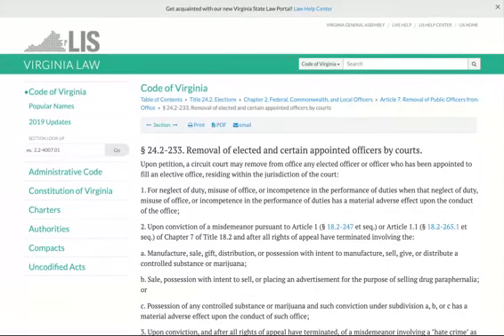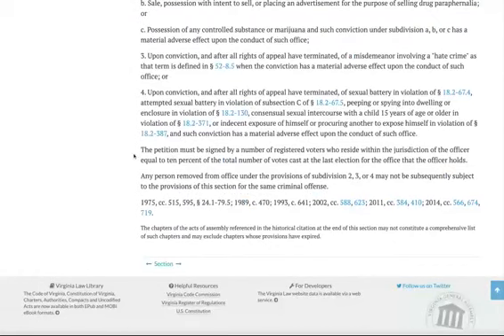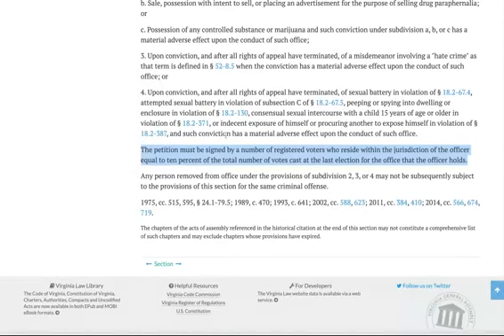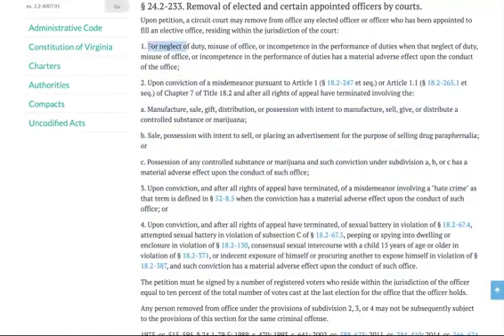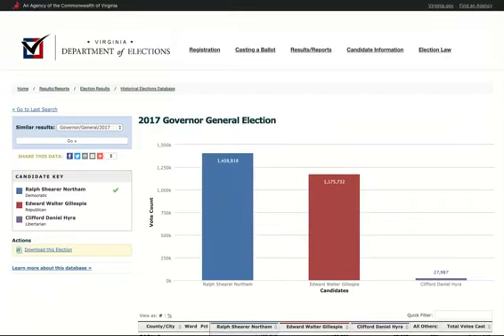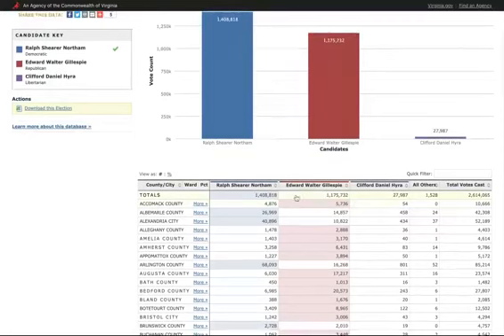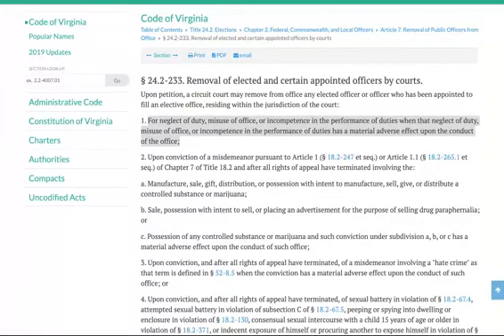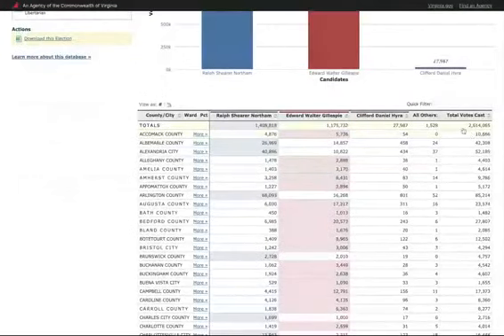Want to recall Governor Northam? Let's take a real look at the 24.2-233 Code of Virginia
Want to recall Gov Northam.. Lets take a real look at 24.2-233 Code of Virginia - and what would have to be done - Attorney Anderson Explains